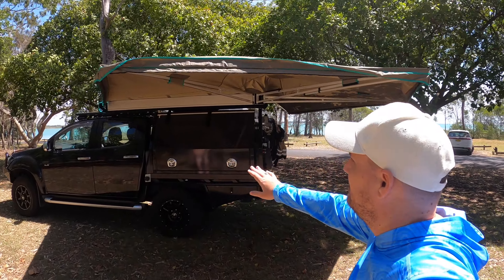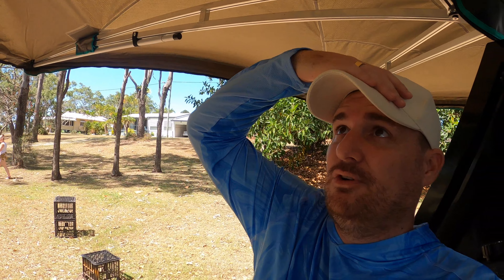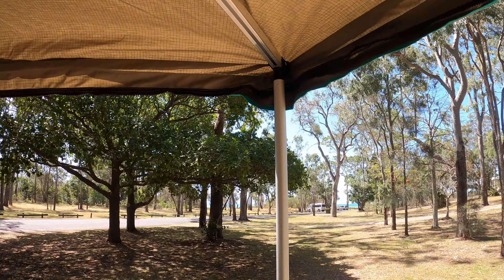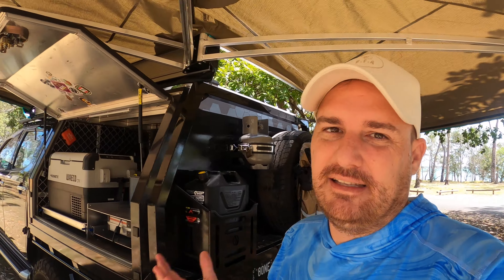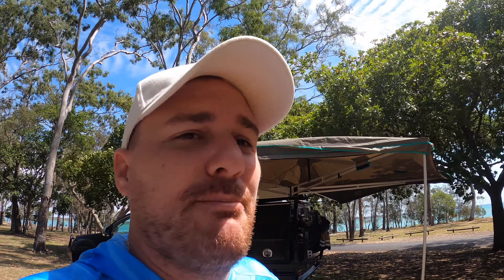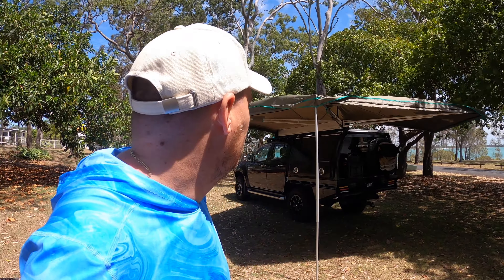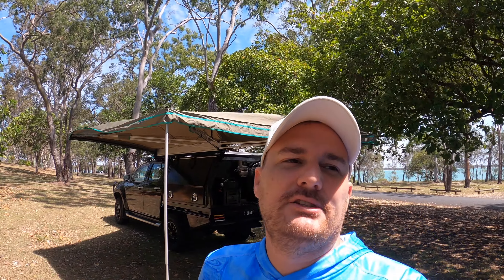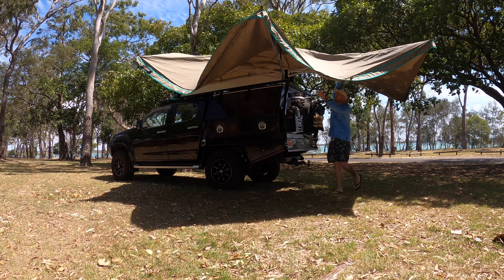30 SECOND AWNING Review (In Windy Conditions) BFA // Batwing Foxwing 270 Degree Awning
A Personal and descriptive review on the 30 Second Awning from 30secondawning.com.au this review was purposely done in windy conditions as to give the potential watcher a better understanding of this awning in not so ideal conditions.

Andy